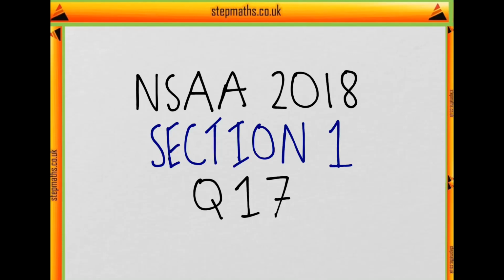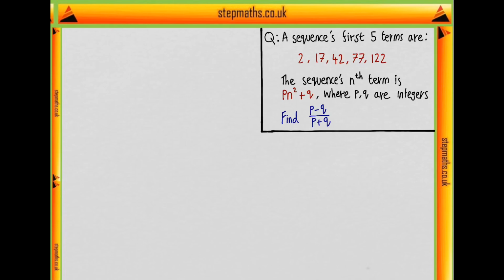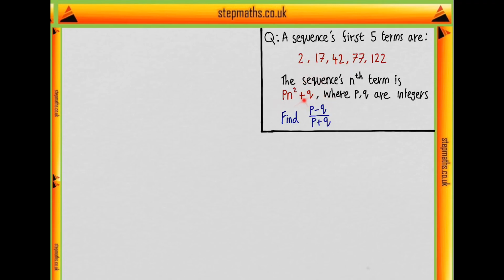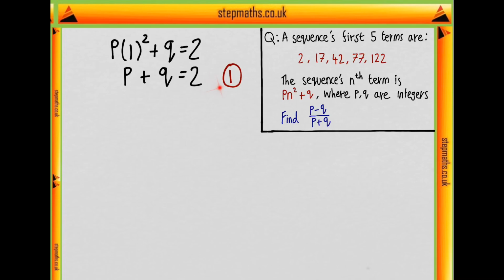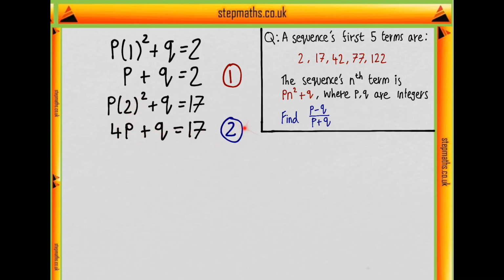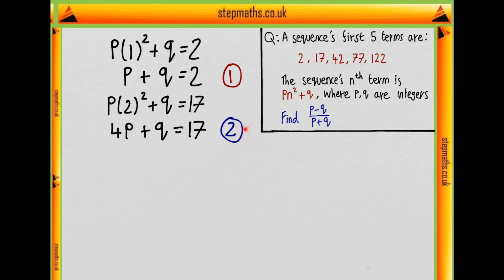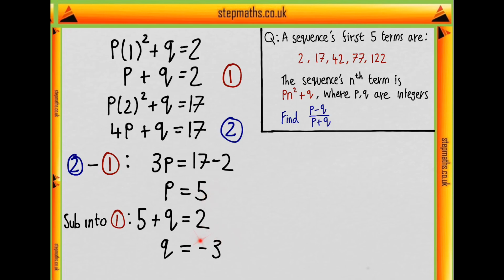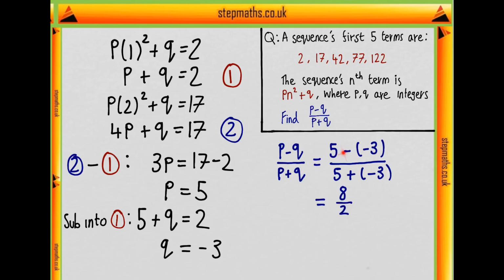NSAA 2018 Section 1 - Q17 (Maths) - Sequences - Worked Solution